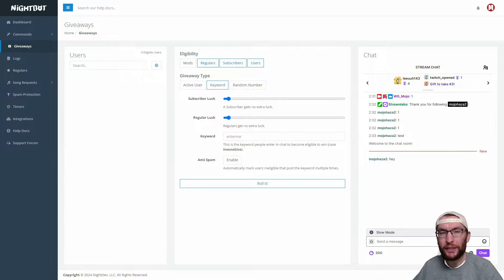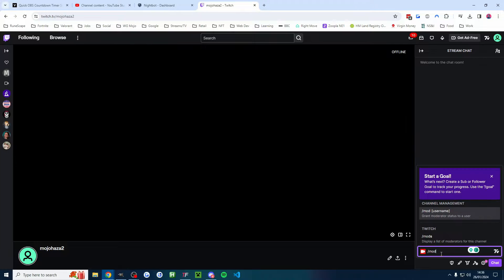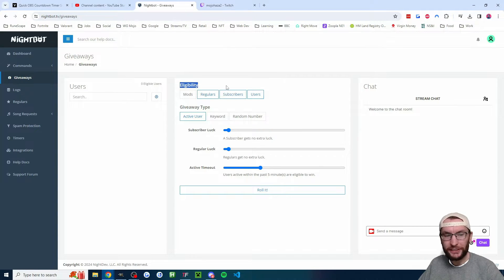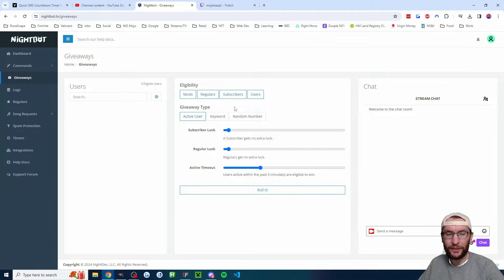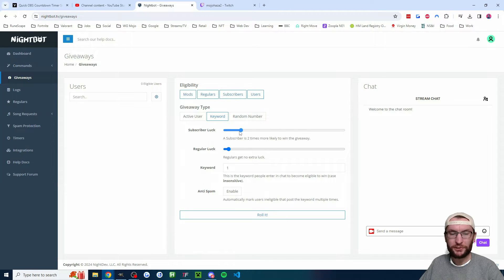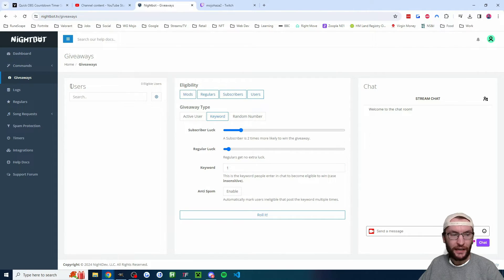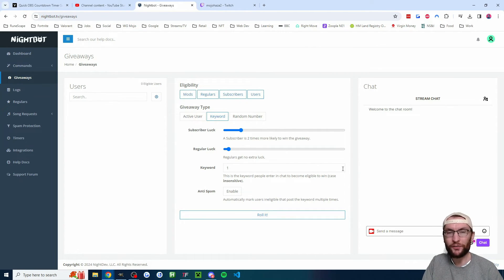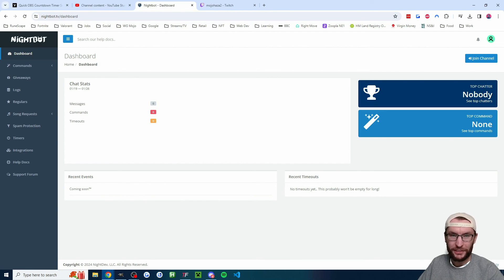Master Twitch Giveaways: Nightbot Setup in Minutes!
In this video guide, I show how to set up a giveaway for Twitch using Nightbot.